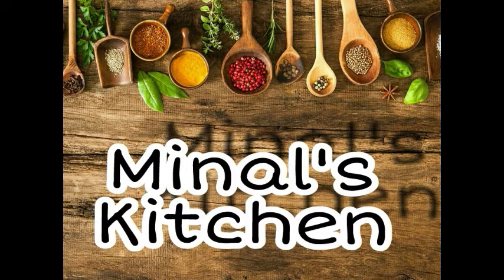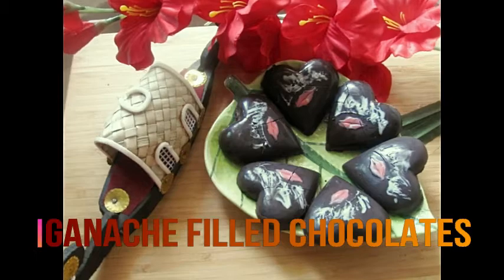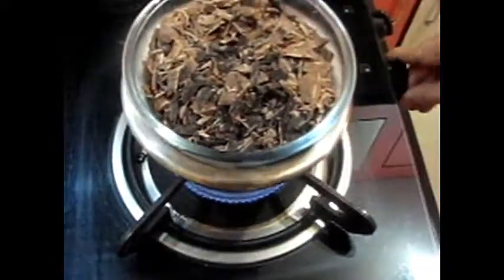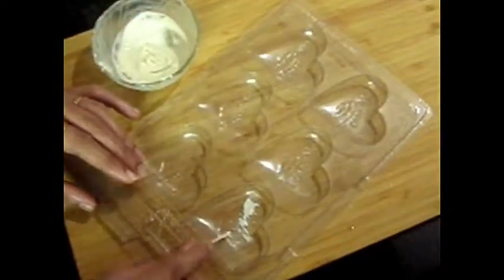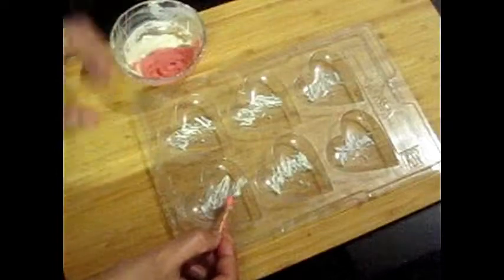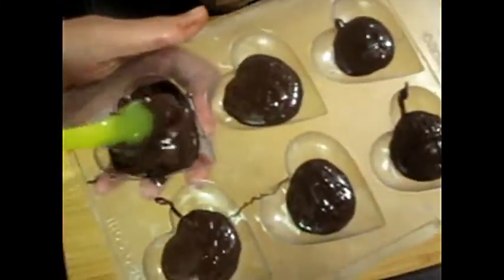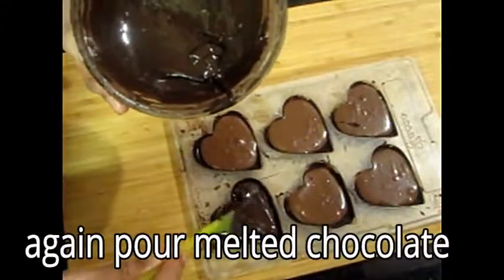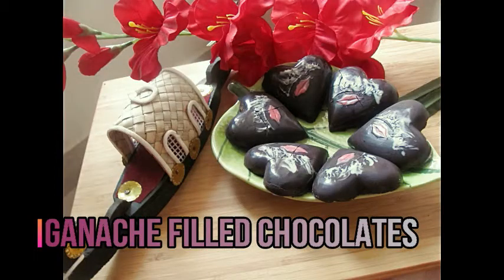इस वैलेंटाइन को यादगार बनाने के लिए बनाए कुछ खास (Valentine Special Ganache Filled Chocolate)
Hi Friends

follow on Facebook page Minal's Kitchen

Category
Howto & Style
License